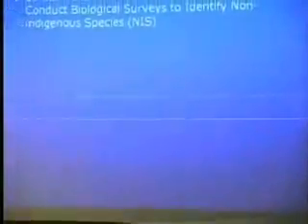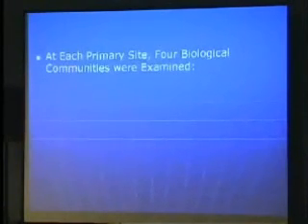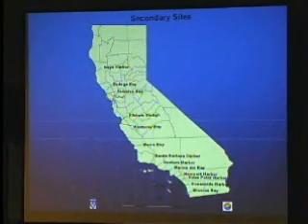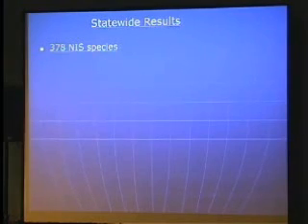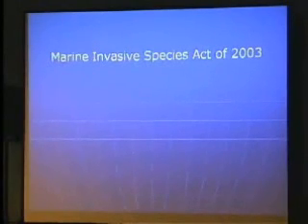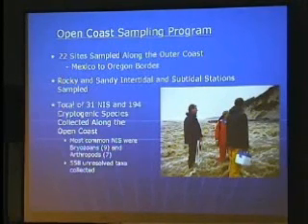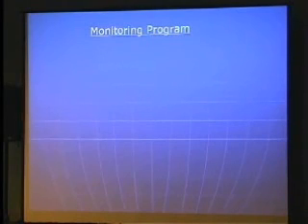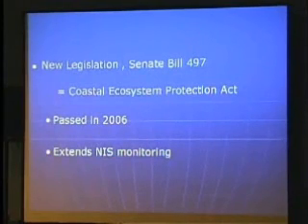OSPR Environmental Scientist Steve Foss presents on California invasive species management